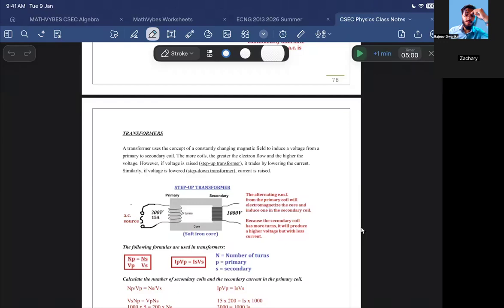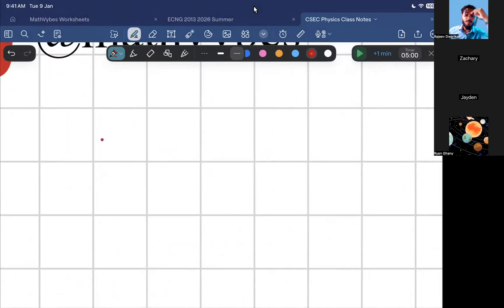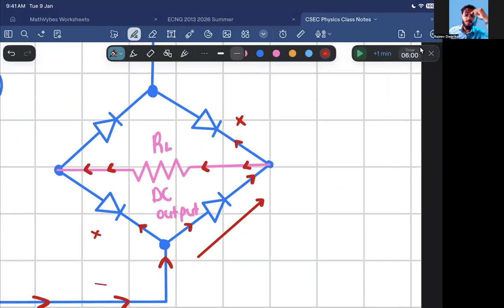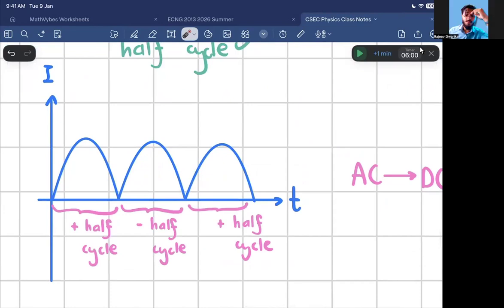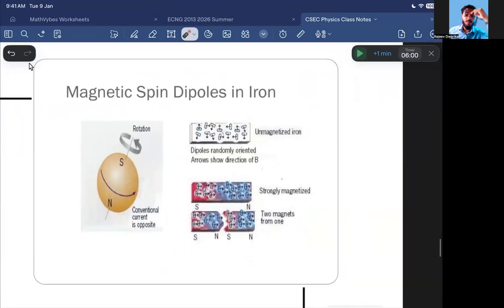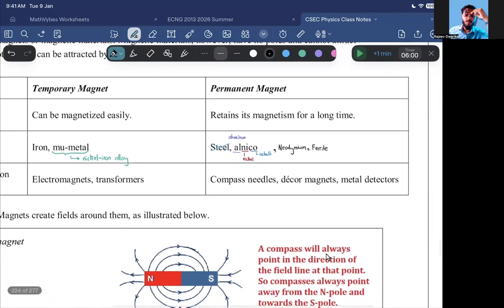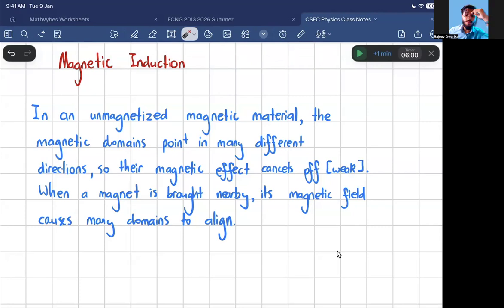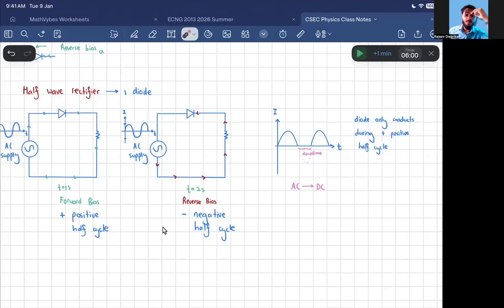Rectification + Intro to Magnetism